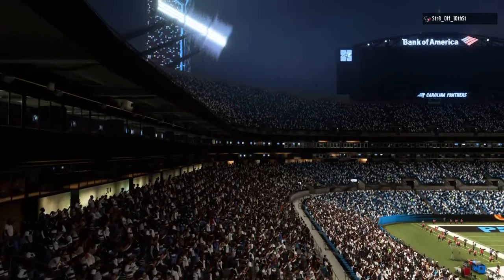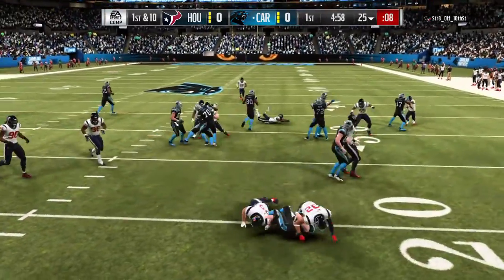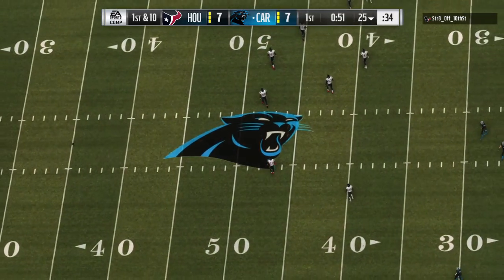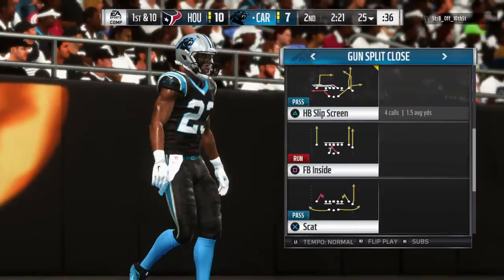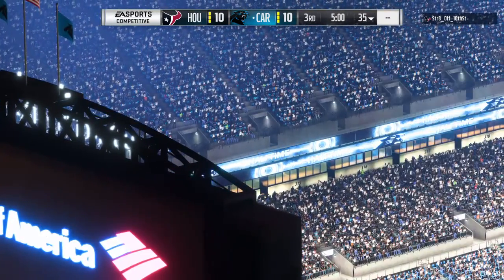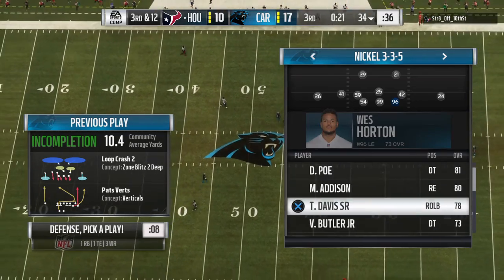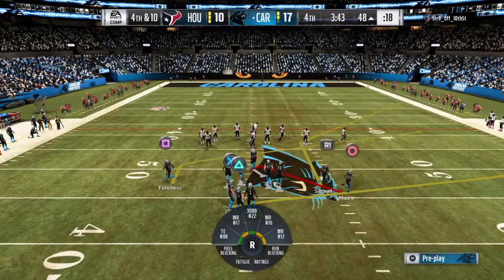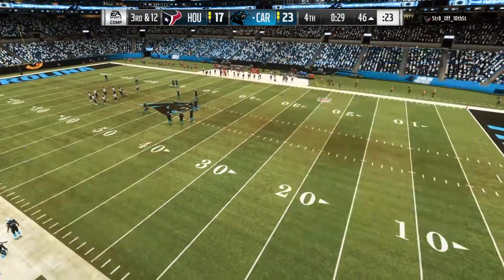Madden NFL 19_2019 hell game series II 2